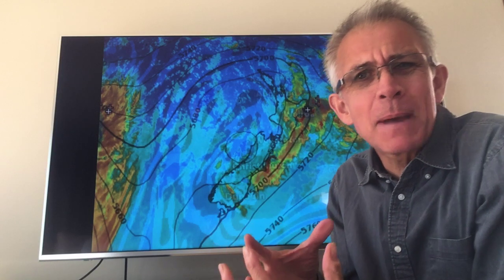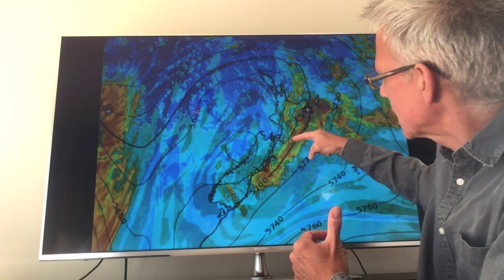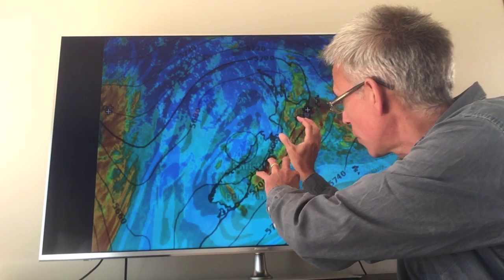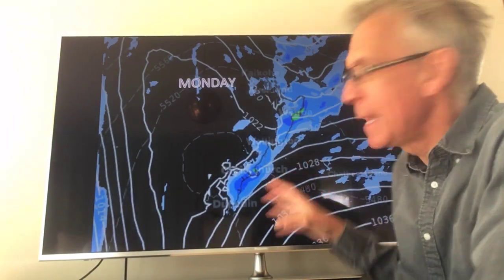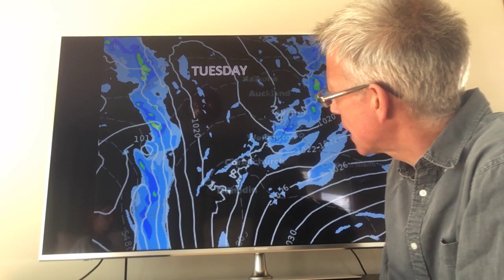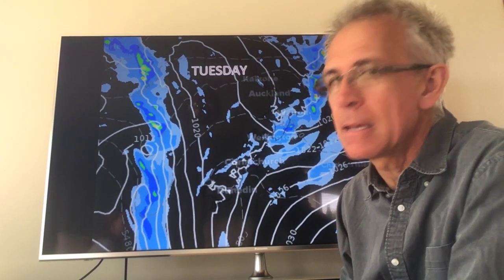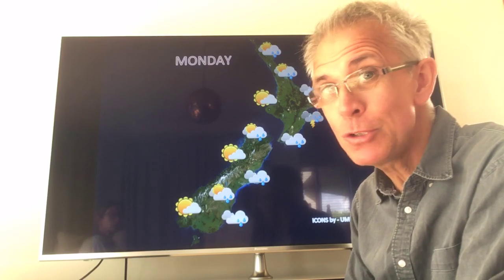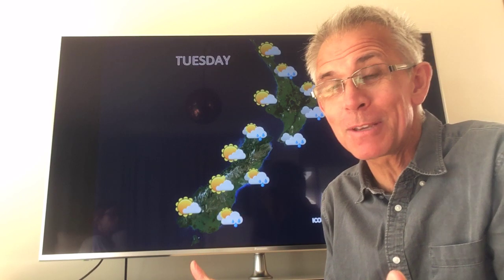Dan video march 30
Daily weather forecast and outlook for Monday 30th March